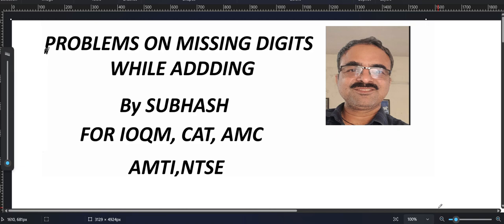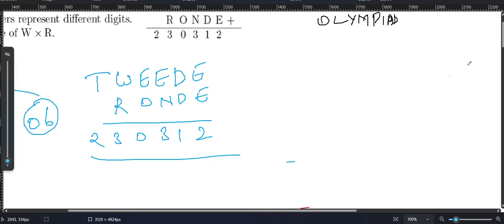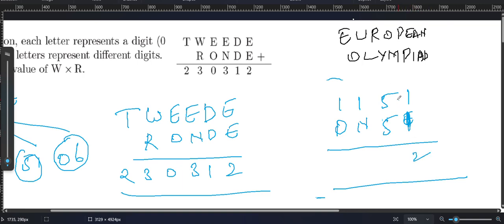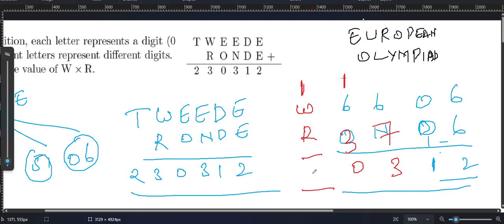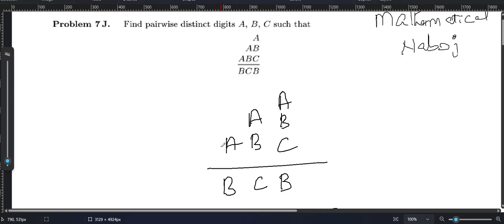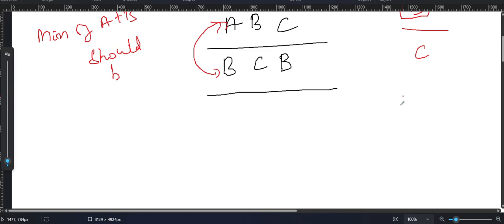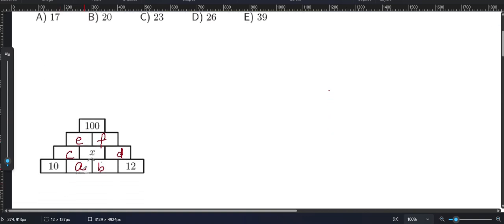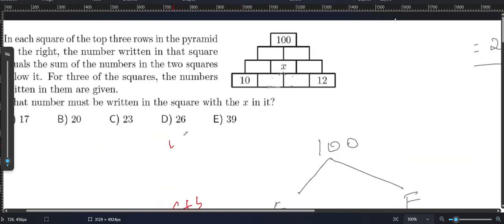Bhaskara Lecture on Problems on missing digits during addition PART1 for ioqm